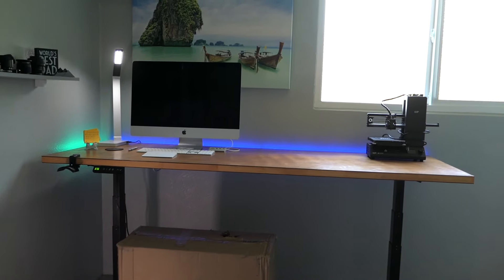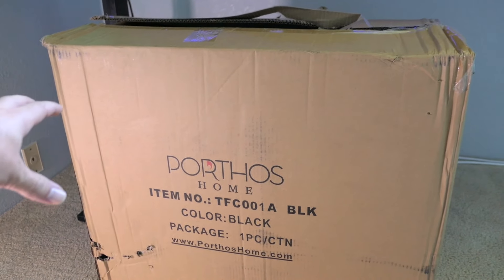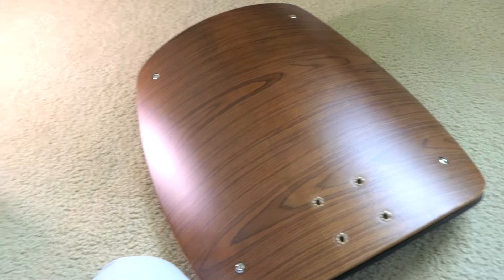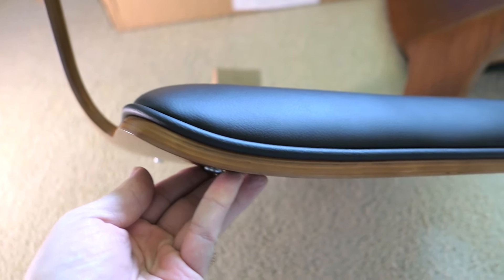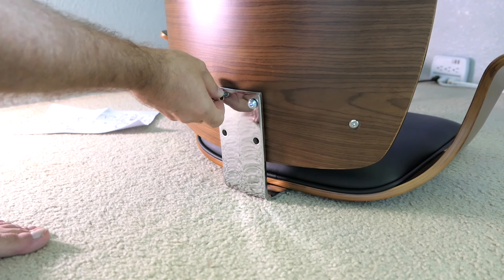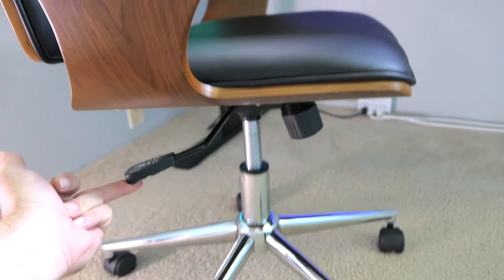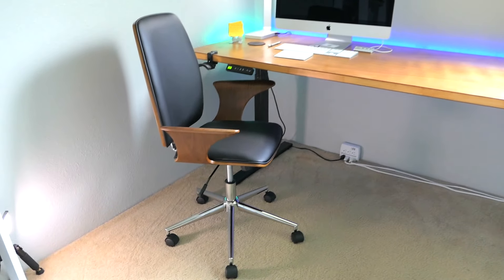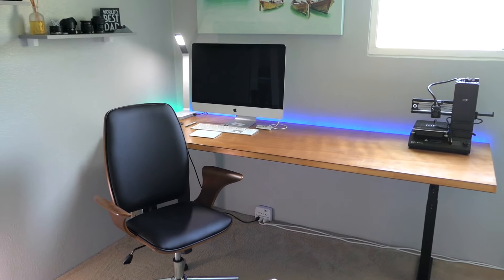Modern Office Chair - Porthos Home TFC001A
Stylish, designer office chairs do you want a Modern stylish office chair with a sophisticated look that gives you the comfort you need? This elegant home office chair with a well-designed veneer style wood finish and smart curved wooden armrests provides a stylish retro looking modern office chair. Comfort is delivered with ultra-thick padding and Height adjustable swivel seating for perfect comfort.we manufacture all of our chairs to the highest possible standards to ensure, comfort, durability and style. The easy clean polyurethane leather seat covering avoids stains that you get with fabric chairs. This chair has a stainless steel chrome-plated base to provide a sturdy, durable support with 5 caster wheels for easier mobility. With Height adjustable gas lift, 360-degree swivel and elegant armrests provide a durable trendy design. We have an enormous range of styles and colors available to suit all tastes.elegant, modern design luxury comfort with ultra-thick padding veneer style wood finish highly durable built-in arm rests easy clean polyurethane leather seat5 easy glide casters height adjustable gas lift adjustment stainless steel chrome-plated base size 24 x 27 x 40 inches height: 17 - 20 inches weight capacity: 265 lbs assembly in minutes color; black risk-free not completely satisfied? We'll make it right, no questions asked.